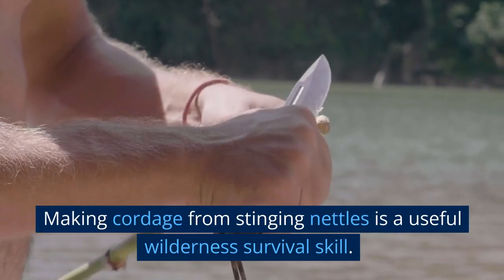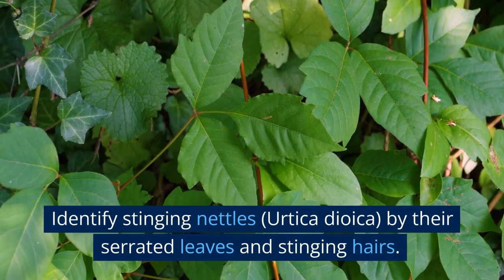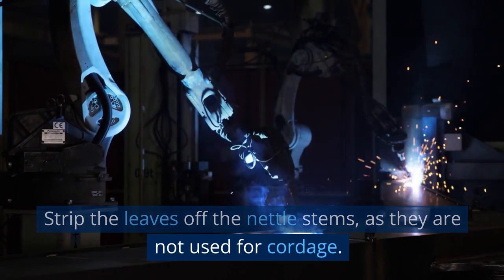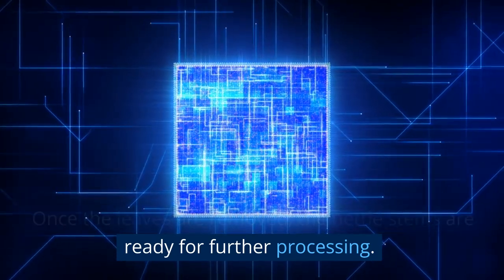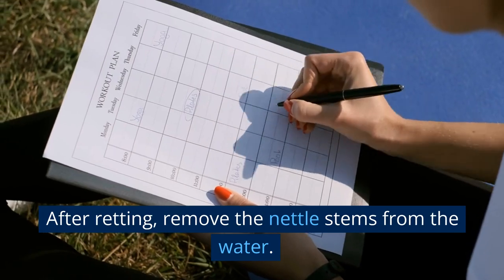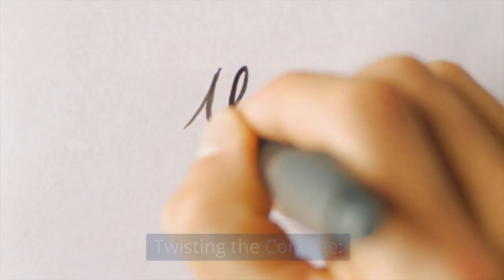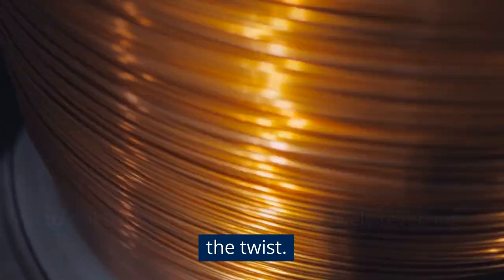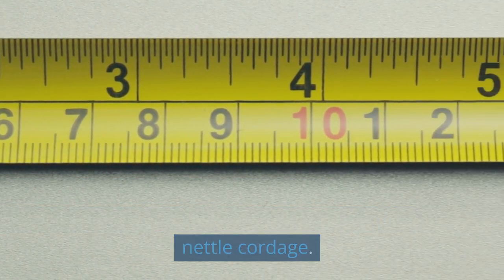how to make cordage from stinging nettles -Steven Kelly